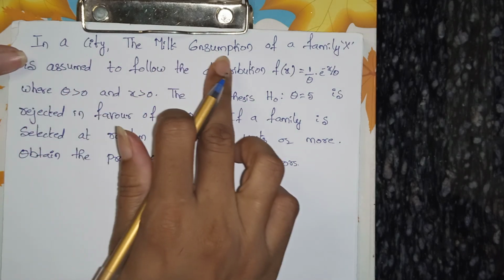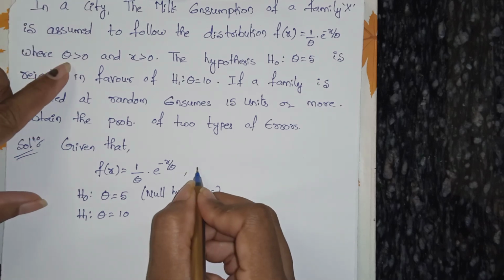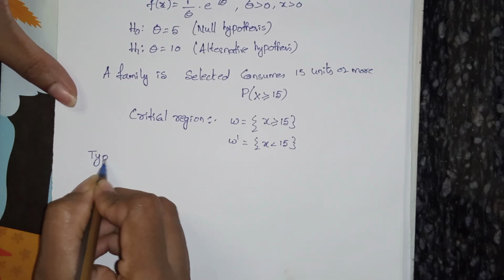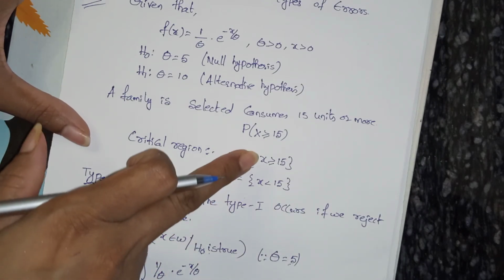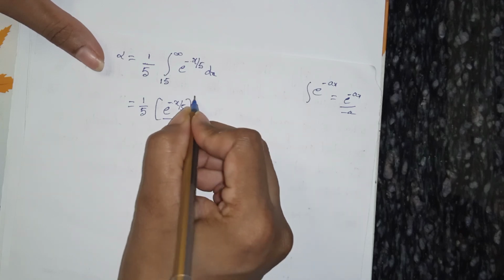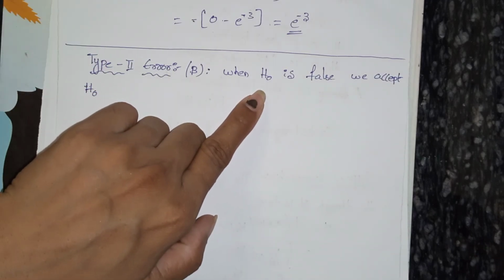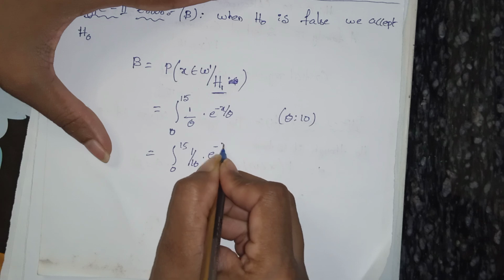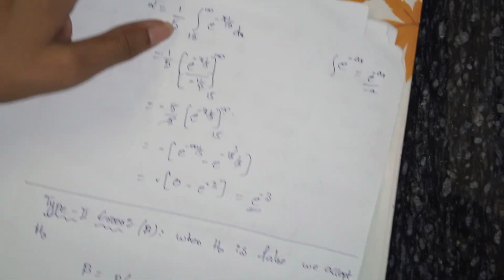problem on types of errors// B.sc Degree statistics semester 4// important questions.